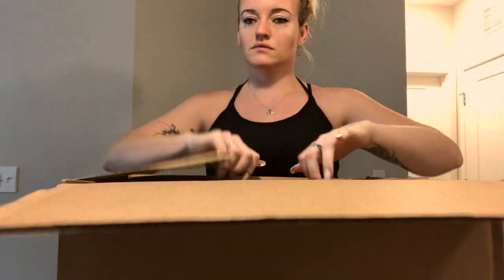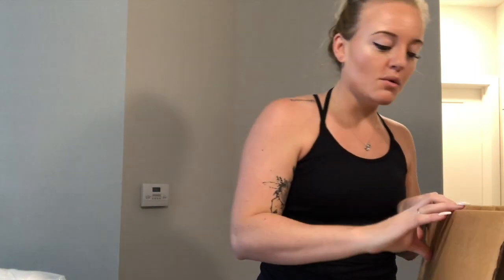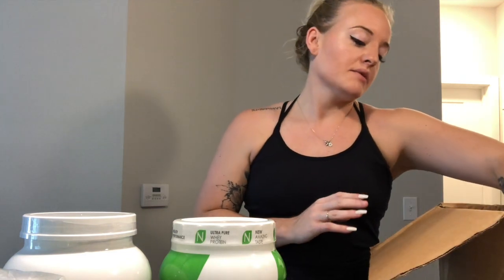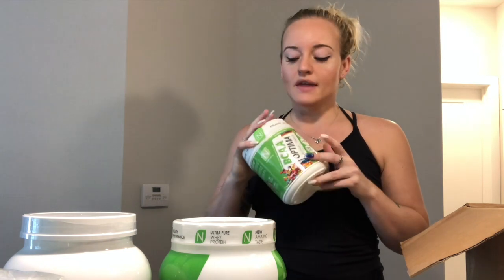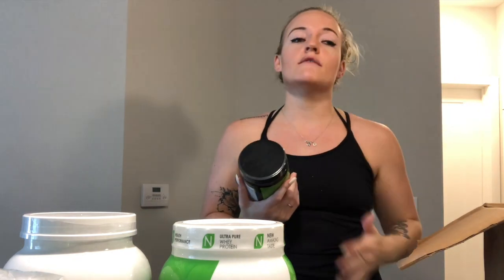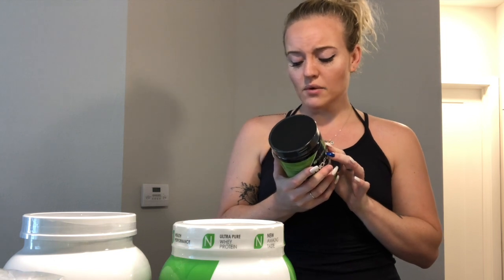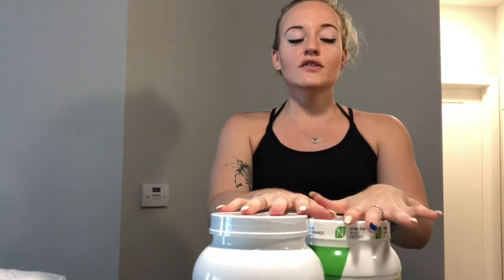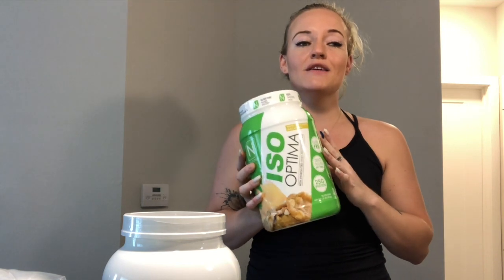NutraKey Unboxing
I am so in love with everything I have tried from NutraKey so far! As an ambassador for a company, it is important to love the company, the brand they are building, and the products they are giving to the public.  As a note, I reached out to THEM because I love their line so much and wanted to see if I could help my clients and followers save a little mulah.  They did not seek me out and demand first orders to 'become and ambassador' like many companies do. I just love everything about the product line and the way I feel taking them!

Instagram and Snapchat: @snicholefit